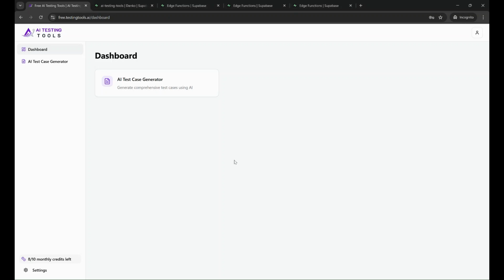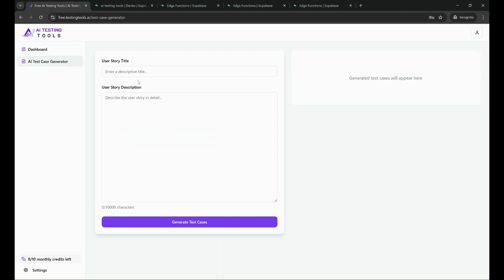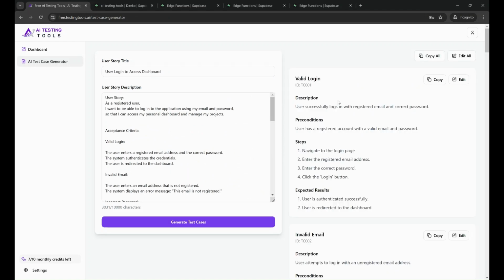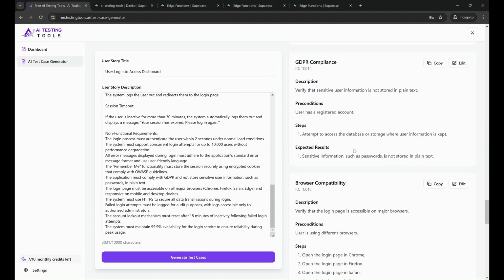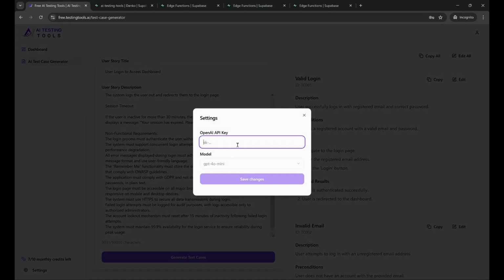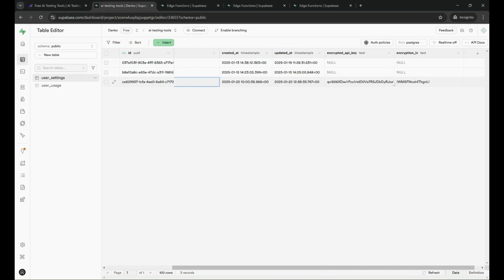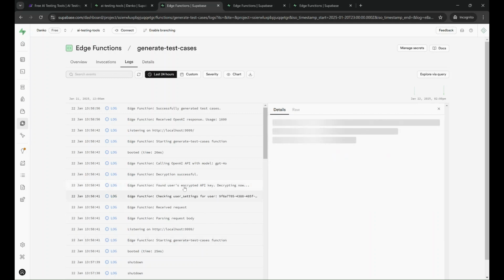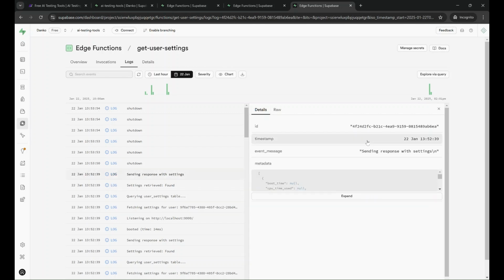Free AI Test Case Generator - Create Manual Test Cases From Software Requirements | AI Testing Tools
Discover how our free AI Test Case Generator simplifies test case creation for software testing.

The following features are covered:
- Account settings and security options
- Free monthly credits (10 free credits each month)
- Project settings with OpenAI API
- Comprehensive AI-generated test cases (positive, negative, edge cases)
- Editing and manual adjustments for full control
- Copy options for easy transfer into Word, Confluence, and more
- Secure data handling with encrypted API keys and zero storage of sensitive data

Whether you’re a QA engineer, project owner, or developer, this tool is designed to save time and enhance accuracy in your testing workflows.

📢 We’d love to hear your feedback!